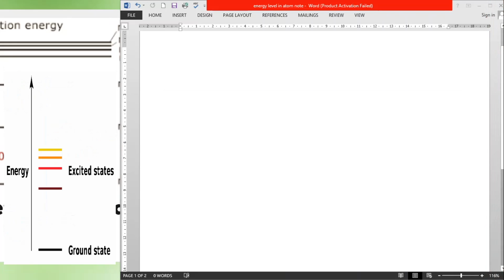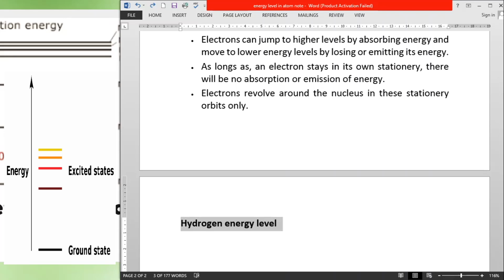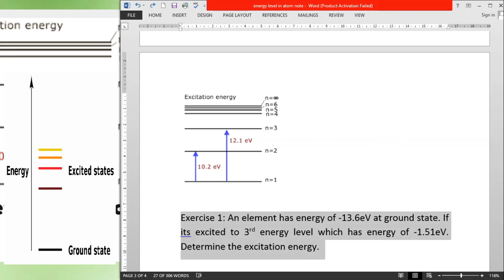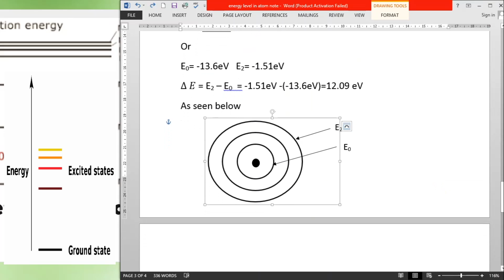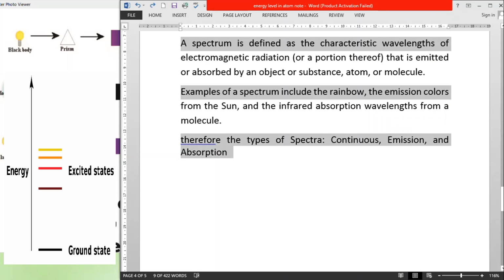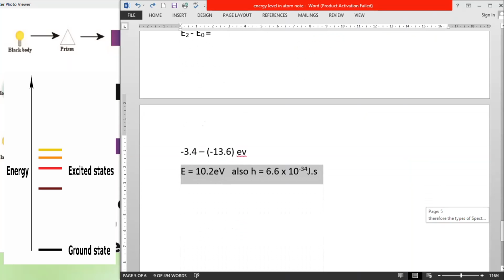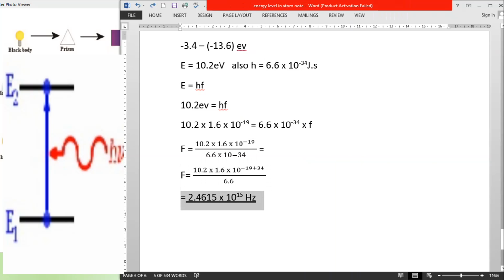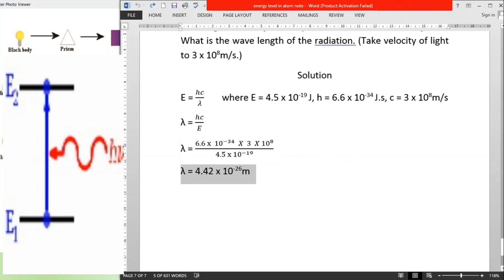ENERGY LEVEL AND ENERGY QUANTIZATION- Be sure you know this.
Be sure you know this before your examination